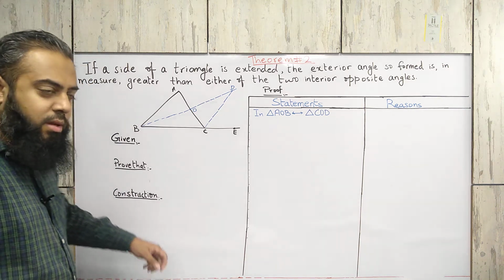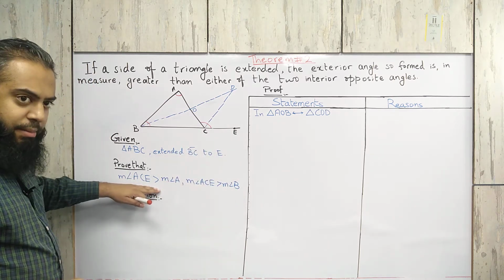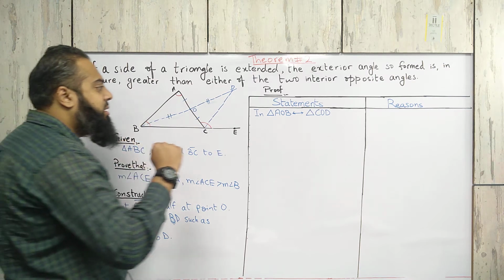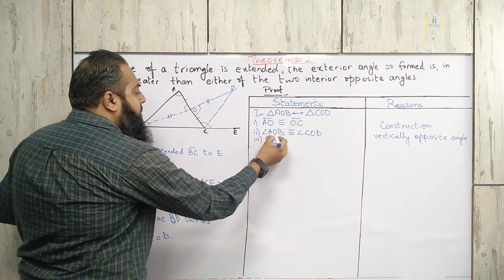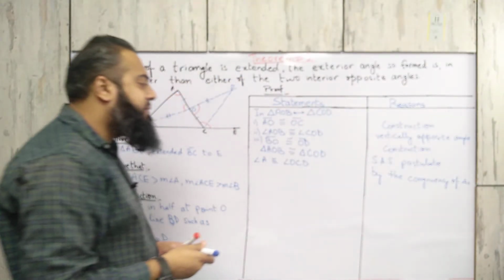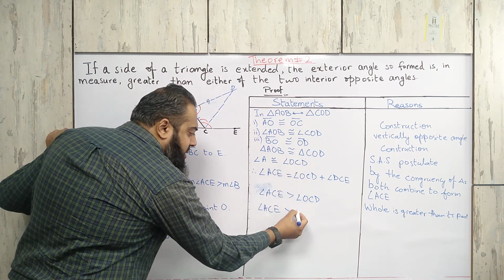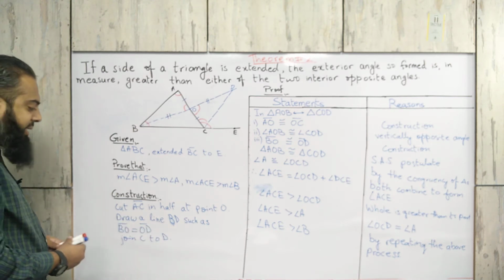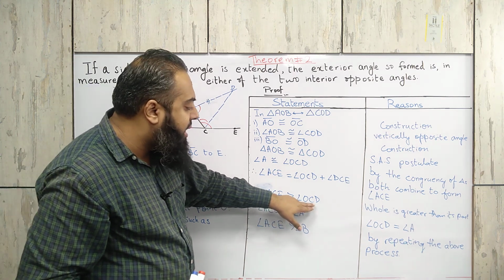Class X Maths Chapter No 12 : Theorem 2 by Sir Danish Sajjad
This lecture for Class X
In this video, you will learn Theorem 2 ( Maths Chapter no 12)
Demonstrative Geometry